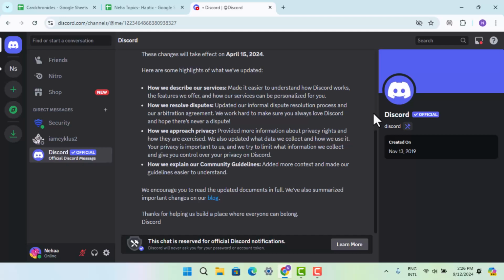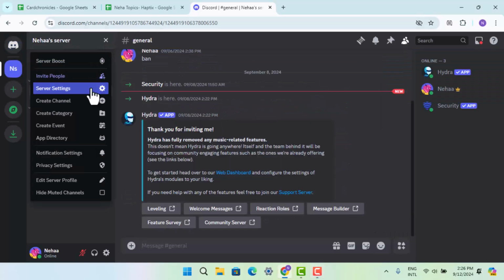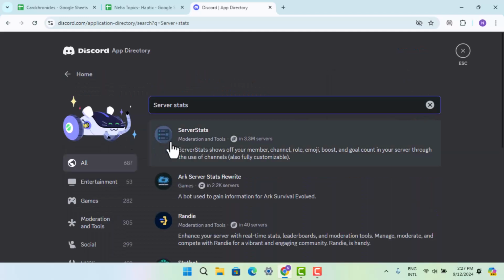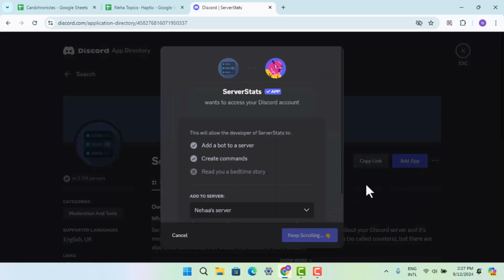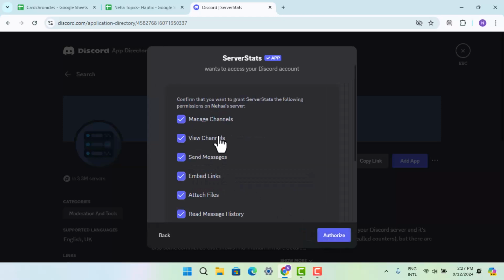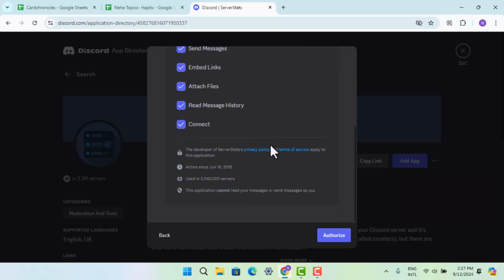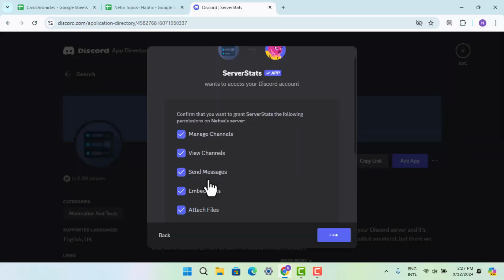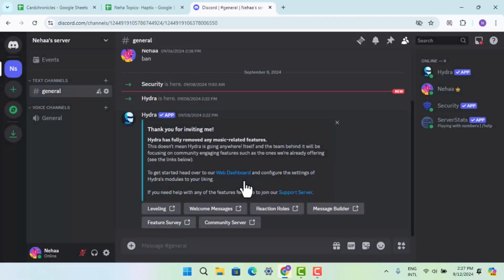How To Add Server Stats On Discord (2024) !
In this video, the speaker explains how to add server stats to your Discord server. Server stats are a great way to keep track of various statistics like member counts, activity levels, and other useful data. Here’s a step-by-step guide to help you add server stats to your Discord server:

Step 1: Open Your Discord Server
Launch Discord: Open the Discord app on your device and select the server where you want to add server stats.
Access Server Settings: Click on the arrow icon next to the server name to open the server settings menu.
Step 2: Navigate to the App Directory
In the Server Settings, go to the App Section and click on App Directory.
In the app directory, type Server Stats into the search bar to find the Server Stats bot.
Step 3: Add Server Stats
Once you find Server Stats, click on it, and then press Add App.
You will be prompted to select the server where you want to install the Server Stats bot. Select the appropriate server and click Continue.
Step 4: Grant Permissions
Go through the list of permissions that the Server Stats bot requires. Ensure that you are comfortable granting these permissions to the bot.
If you agree, click Authorize to give the bot the necessary permissions.
Step 5: Confirm Installation
After authorizing the bot, you may be asked to verify that you are human by completing a CAPTCHA.
Once the verification is complete, return to your server.
Step 6: Check Server Stats
Go back to your server, and you should see that the Server Stats bot has been successfully added.
The bot will now automatically display stats like member count and other server metrics, depending on the configuration.
Conclusion
Adding server stats to your Discord server is a simple process. By following these steps, you can install the Server Stats bot and begin tracking useful data about your server’s performance and activity.

0:06 - Step 1: Open your Discord server
0:14 - Step 2: Navigate to the app directory
0:21 - Step 3: Add Server Stats
0:31 - Step 4: Grant permissions
0:39 - Step 5: Confirm installation
0:48 - Step 6: Check server stats
0:57 - Conclusion